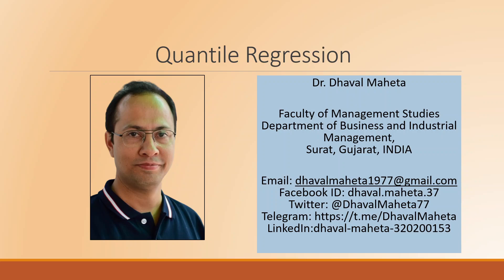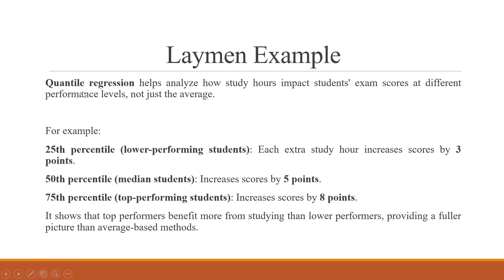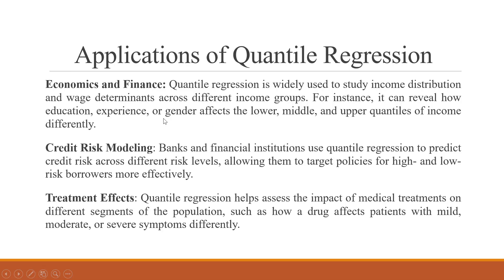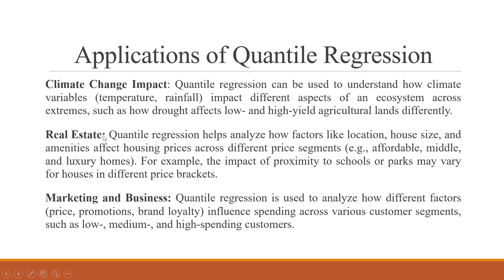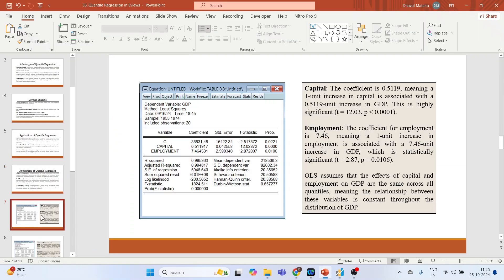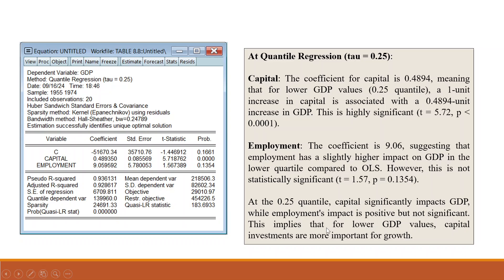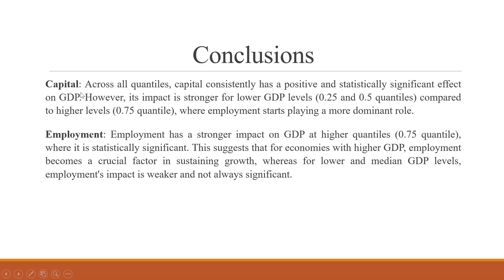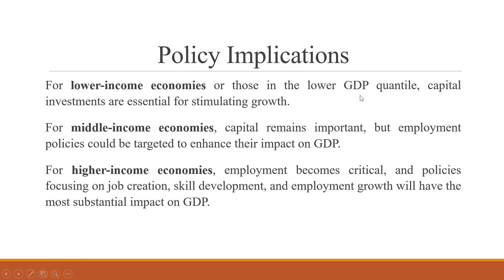41. Quantile Regression in EViews || Dr. Dhaval Maheta